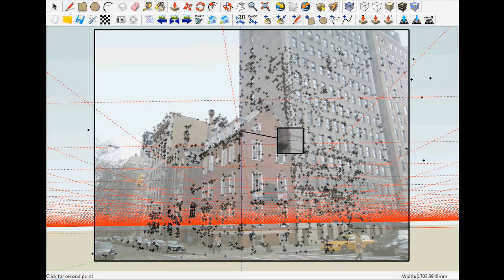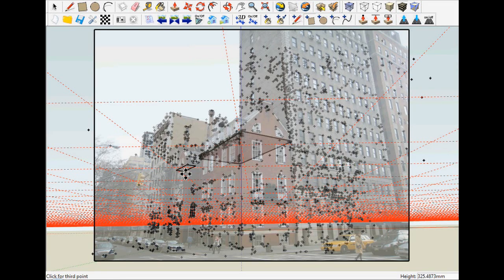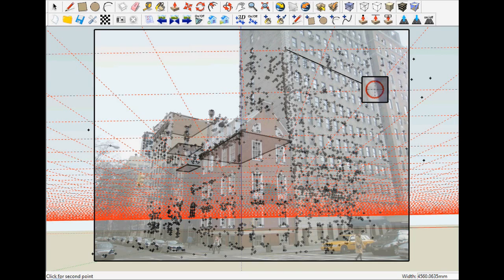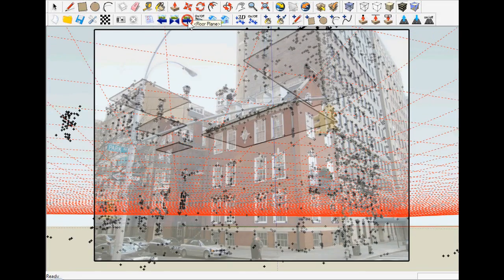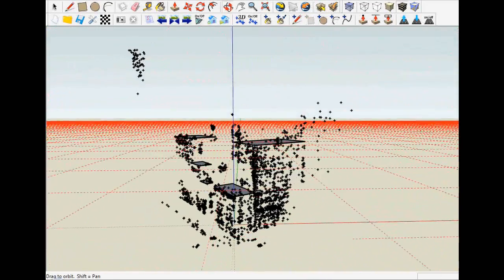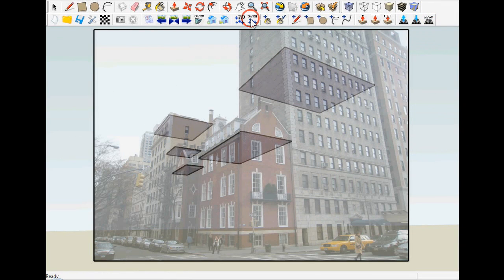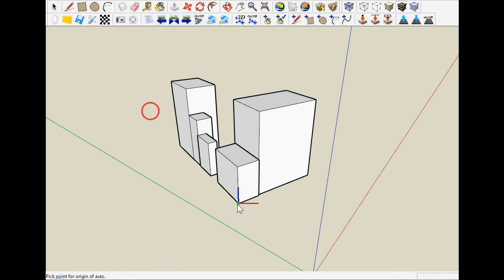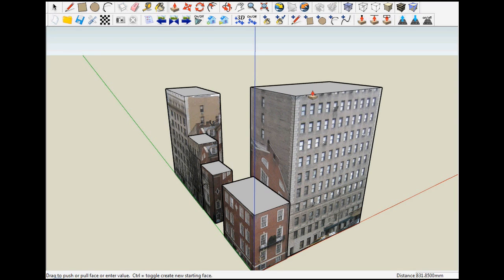PhotoSketch Plugin for Google SketchUp: Tutorial 2 (of 3)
PhotoSketch is a photo-centric urban 3D modeling plugin for Google SketchUp.
In this video, a tutorial is presented describing how to use the SketchUp interface along with an
extended set of PhotoSketch plugin tools to build 3D models. The PhotoSketch workflow requires
the user to draw 2D rectangular footprints directly on the calibrated photo. These footprints
are then extruded  to embed 3D volumes directly into the 2D scene photos. The photos thereby
serve as visual cues as well as  textures that are projected onto the extruded geometry
to produce photorealistic 3D urban models. for more details.